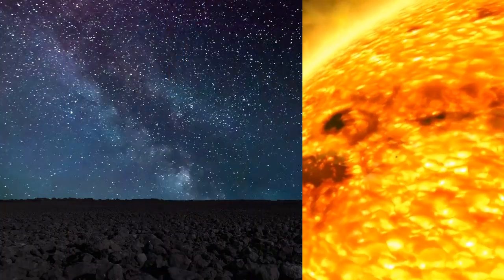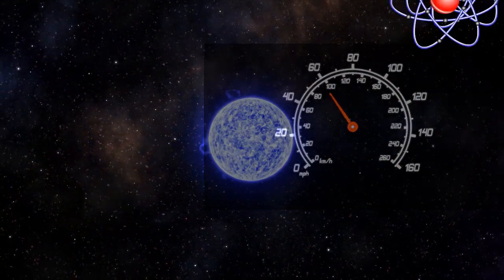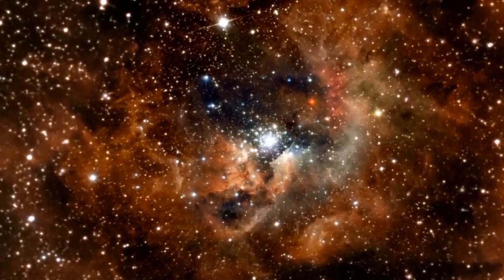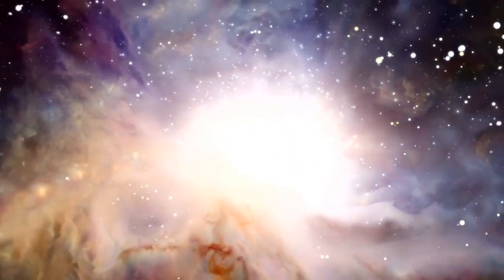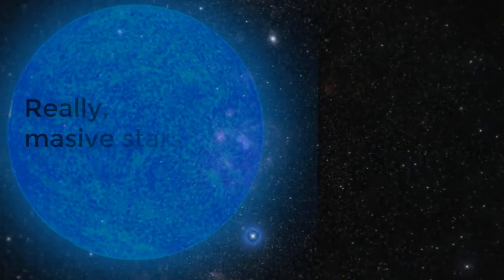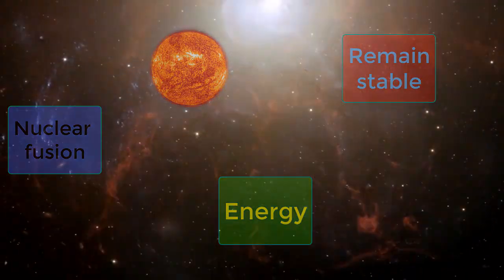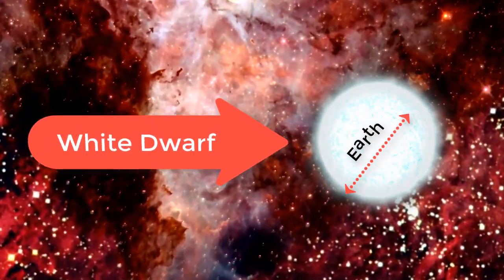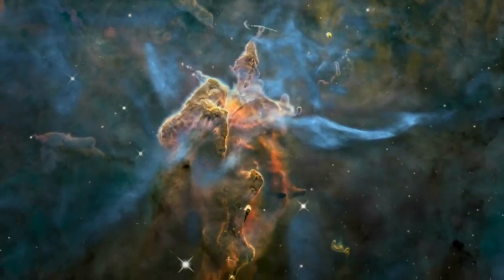Joaquín Polonuer y Tomás Sánchez - How do stars work - STEM 2018